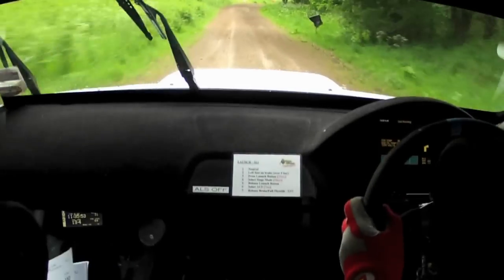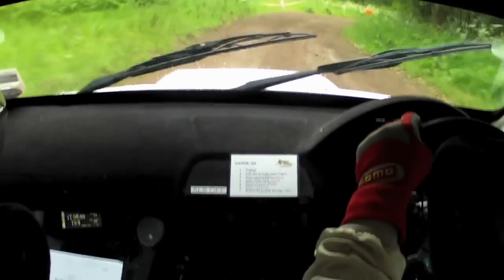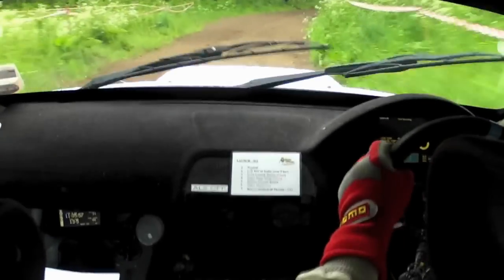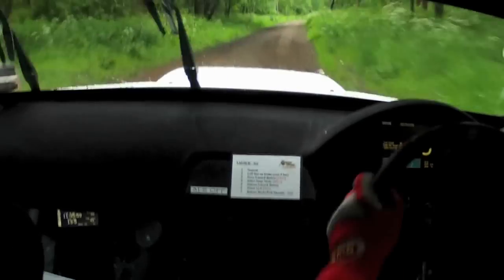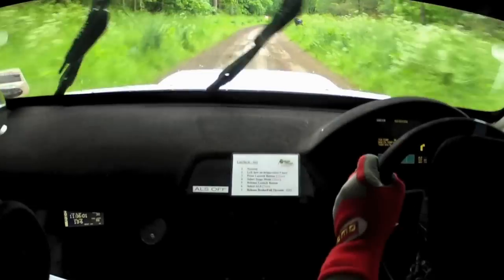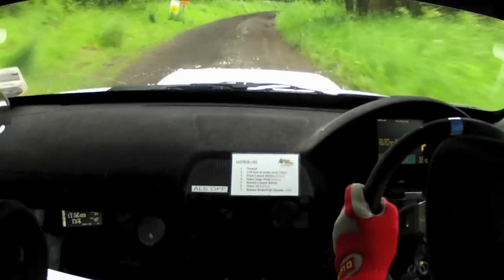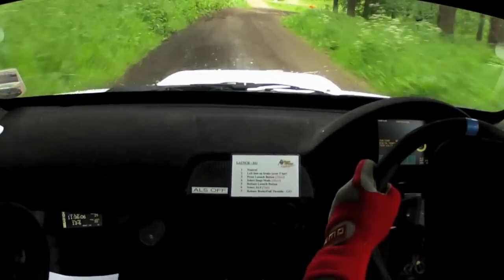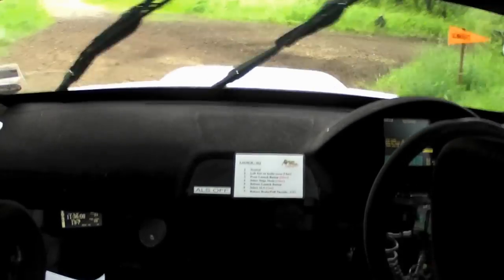John Lloyd/Adrian Cavenagh 2012 Dukeries Rally Incar :SS2-Thieves Wood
John Lloyd and Adrian Cavenagh in the JLT backed melvyn evans motorsport Subaru Impreza WRC S11 hire car, tackling the slippery stage 2 on the Dukeries rally.